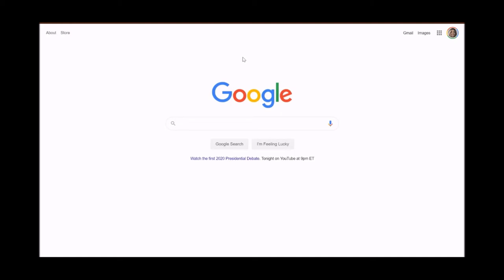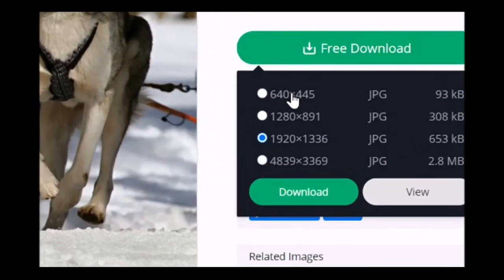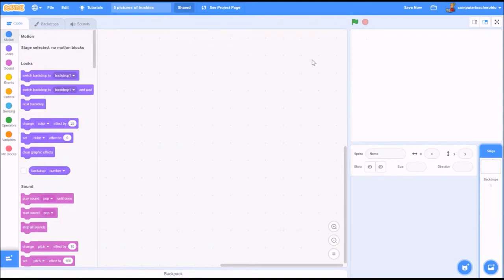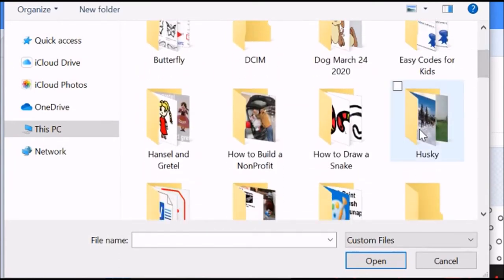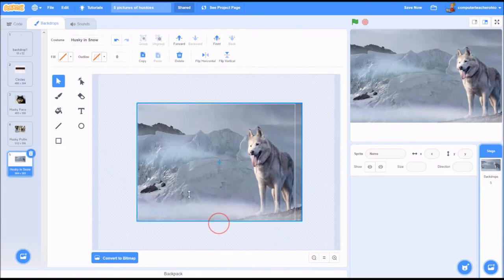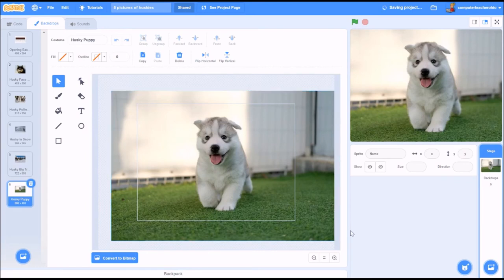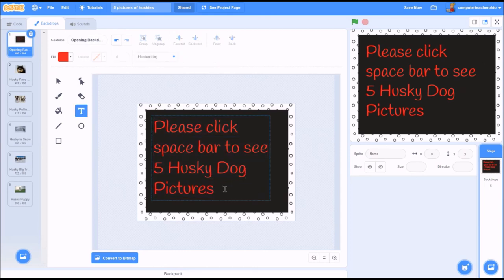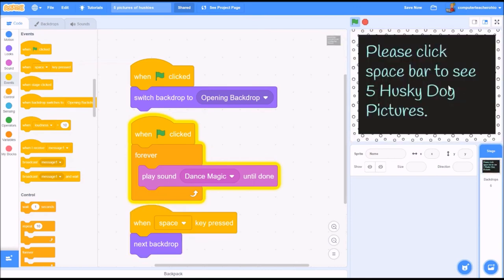SCRATCH TUTORIAL MAKE A SLIDESHOW ABOUT DOGS 🐩🐕🐕‍🦺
SCRATCH TUTORIAL MAKE A SLIDESHOW ABOUT DOGS. Scratch Tutorial: How to Make a SlideShow with Pictures and Music
3. Choose the Pixabay website for many options of pictures.
5. I choose the first picture of the dark Husky looking right at the camera.
6. To choose his picture, I click on him, to the right of his photo, I choose a smaller size of the picture, then click Download.
7. Pixabay asks for a donation and I click out of the screen using the X at the top right of the screen.
8. The photo automatically saves and opens.  I don’t like the location where it automatically saves and opens. Instead, I’m going to open the picture file in the top right corner of the picture and save the picture to a new more convenient and organization location.
9. A popup box opens to make the picture save.  Let’s make a New Folder called Husky and save the first picture inside of it.  Change the name of the picture file to something descriptive.
10. Type the descriptive file name Husky Face Picture.jpg and save to your new Husky folder.
11. Click the back arrow in the Husky photos to see all the results of Huskies.
12. Let’s choose the picture of the sled dogs in a harness next.
13. Let’s complete the same process for the second picture as we did for the first picture.
14. Choose the smaller size Download for this picture and then save as
15. Save as Husky Pulling Sled in the Husky folder. You see the Husky pictures I’ve chosen for this slideshow below and their names. Follow the steps above to place 5 Husky pictures in this folder.
16. Let’s open a new Scratch project to make our slideshow.
18. Here is the link to this Scratch game
19. The first thing we see in our program is a welcome screen with directions:
When we click on the space bar, we go from picture to picture looking at the beautiful pictures we’ve saved in our Husky file.
20. Let’s get started.  First, x or delete Scratch cat.
21. Let’s go to the bottom right hand side of our Scratch screen and Choose a Backdrop.
22. Let’s make a Welcome and Instruction Screen.  Click on the Choose a Backdrop and then choose the Circles Backdrop.
23. Add the following text to it:  Please click space bar to see 5 Husky Dog Pictures.
24. Next, let’s upload our 5 Husky Pictures.  Go to the bottom right hand side of the screen again and click on Upload Backdrop.
25.  Upload all the Husky pictures as backdrops.  You will have a total of 6 backdrops: 1 Welcome backdrop and 5 Husky backdrops.
26. Let’s add our code to this program.  Please select the Welcome backdrop.  It is the only backdrop that contains code blocks for our program.
Add the kickoff event, When Green flag clicked, switch backdrop to Opening Backdrop or Welcome Backdrop with the Circles. We do this because we always want the instructions to show immediately.
Next, drag over the kickoff event, When Green flag clicked, forever loop, play sound Dance Magic until done.  If we don’t use the forever loop, the song ends too quickly, and people haven’t had a chance to click through all the Husky pictures. The song starts immediately when green flag is clicked.  Challenge: Can we combine both the green flag clicked events?
Finally, drag into your program the when space key pressed, in your purple looks events, drag over the next backdrop.  This means to get to the next awesome picture, all you must do is click the space bar.  Fantastic!
Let’s play with our Scratch sprites now by clicking the Green Flag.
Congratulations! You’re done.  If your program isn’t working, troubleshoot your code blocks by going through the program and assessing each block.  Do they match the directions? Are there blocks missing?
Challenges:
Change the song.
What happens if you remove the forever loop?
Add 5 more pictures of your favorite dog breed.
Change the look of the Opening or Welcoming Screen and Instructions.